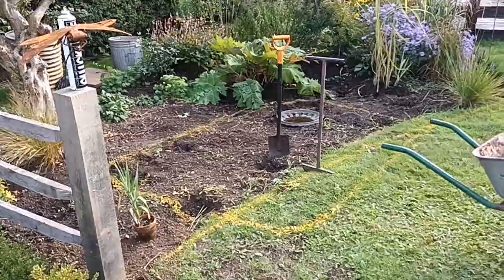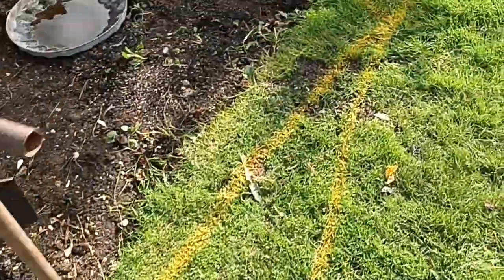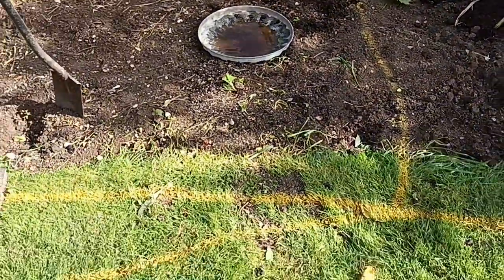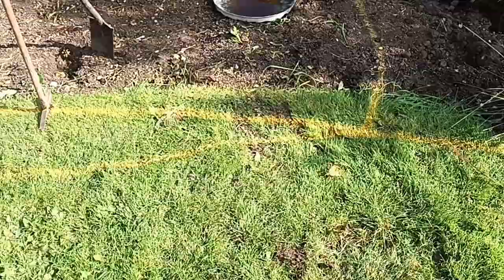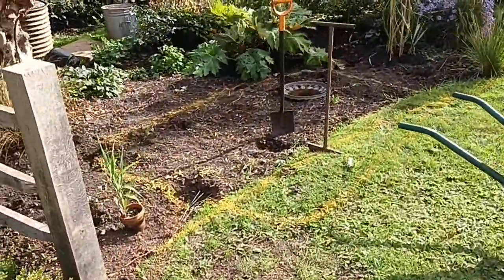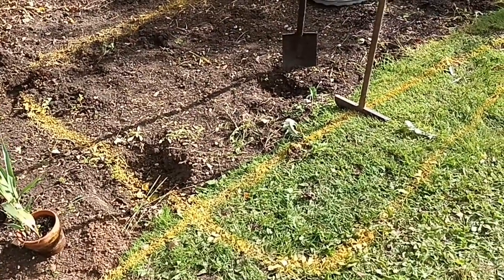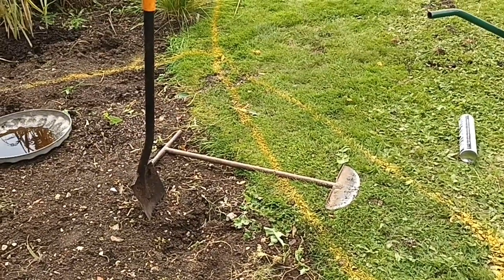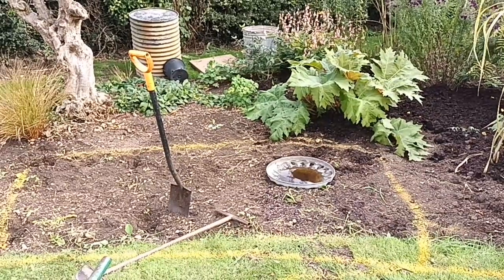Pt 3 How to make a wildlife pond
To make it easier to follow I'm going to carry on  videoing how I make my wildlife dip pool in bite size chunks, hopefully it'll be easier for you to follow..